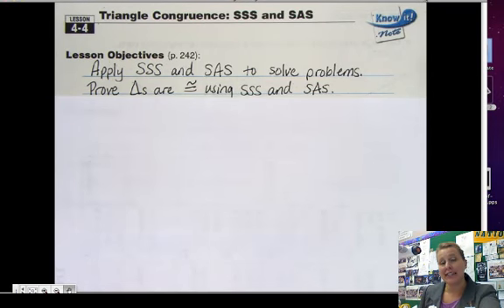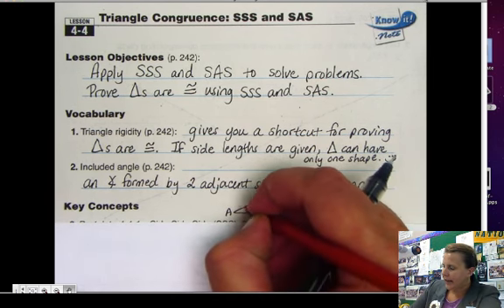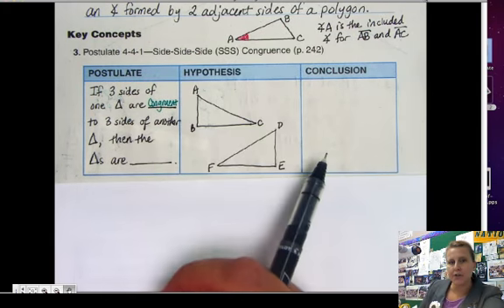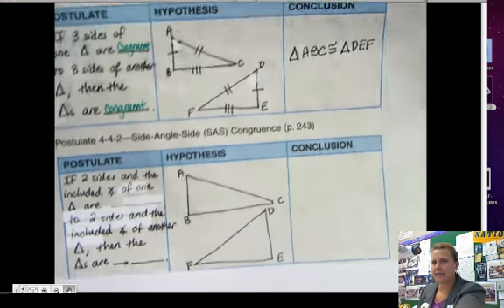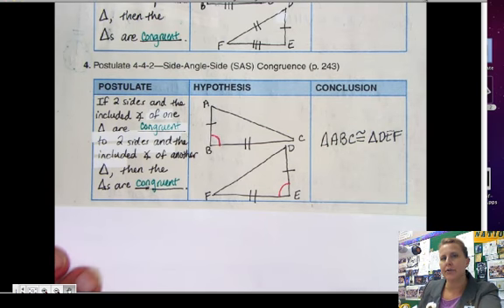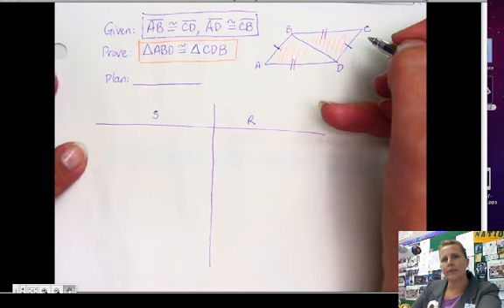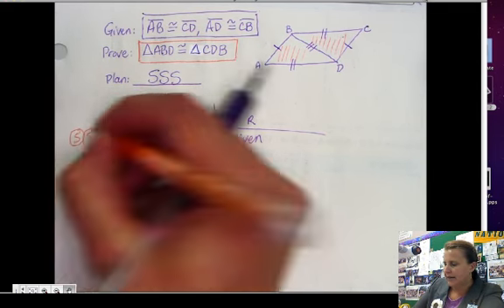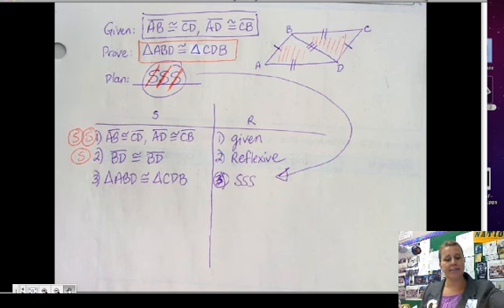4.4 Triangle Congruence-SSS and SAS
Apply SSS and SAS to solve problems.  Prove triangles are congruent using SSS and SAS.